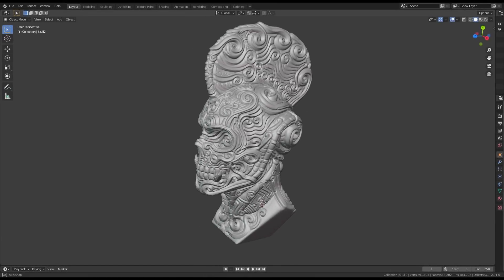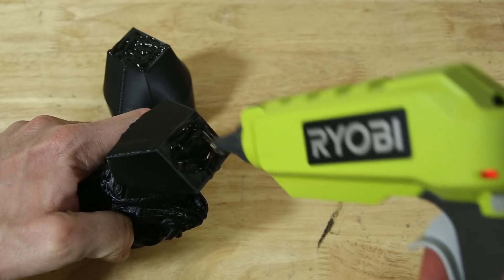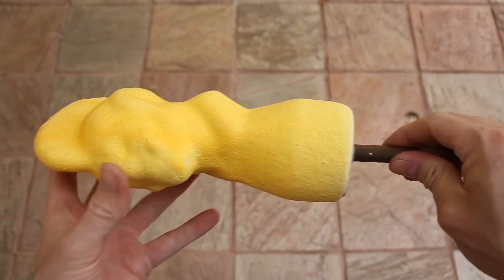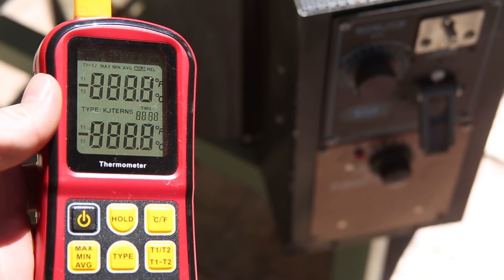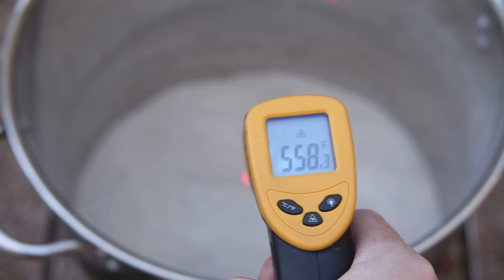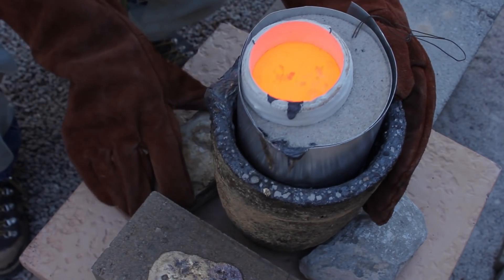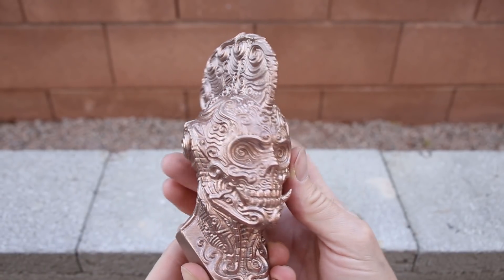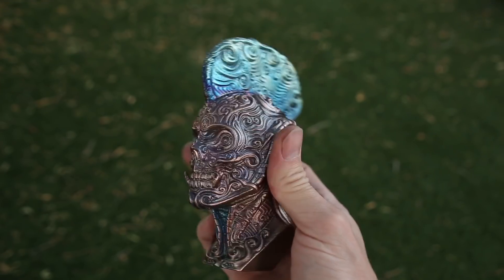How to turn a 3D PRINT into BRONZE │ Lost PLA Metal Casting │ ASMR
Welcome to Robinson Foundry. In this video I will be using the lost PLA method to turn a 3d print into an awesome and colorful bronze casting. I started by printing the model on my 3d printer and then coated it with a ceramic material. I then fired the shell in my kiln and then poured brass into the shell. This is similar to the lost wax casting process.

Casting equipment
Melting pot

3d printing FDM
3d printer Ender

6” grinding wheel

Camera Equipment
Canon 6d II

▬ 3d print files by Zane Rogers  ▬▬▬▬▬▬▬▬▬▬▬▬